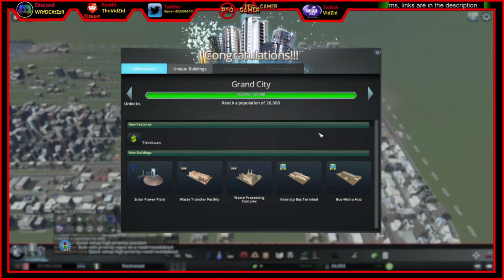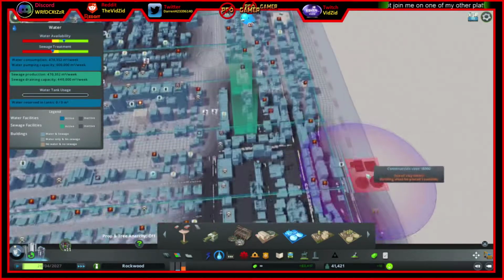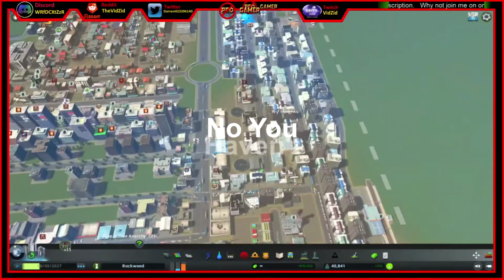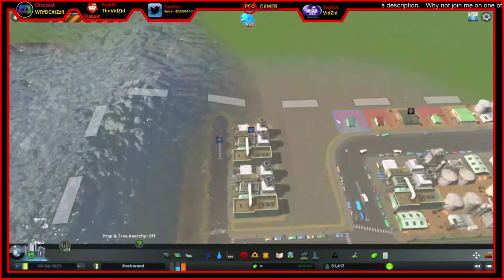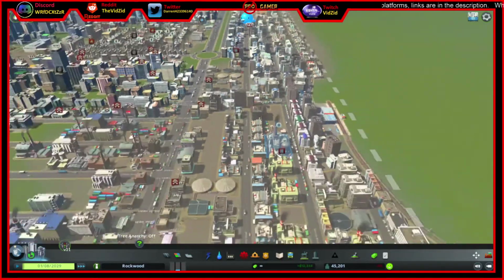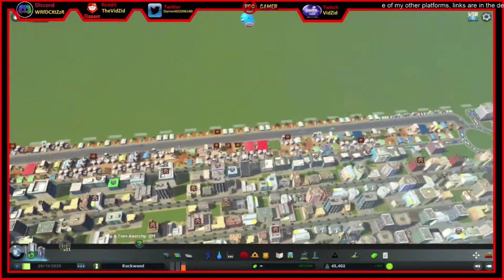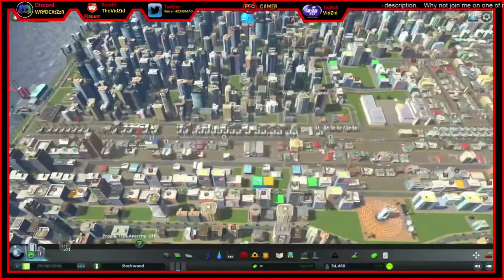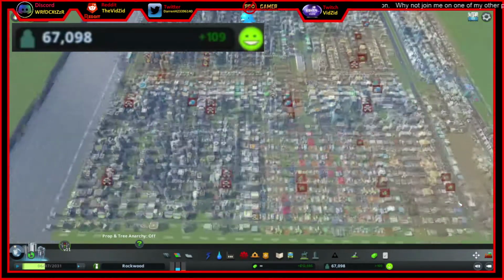One square challenge Final episode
This episode is the last in the series, It was 4 hours of footage cut into the highlights just for you wonderful people.
Please let me know if you know of a challenge you would like to see me attempt.

Emulator Bluestacks (for mobile apps and games)